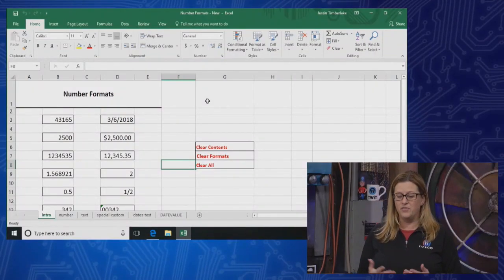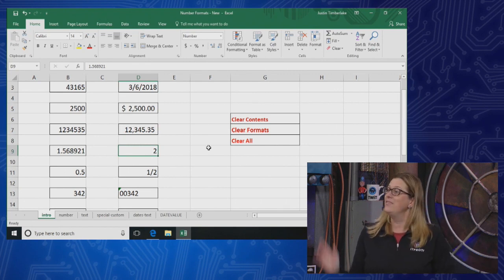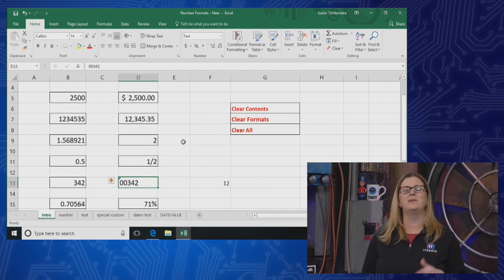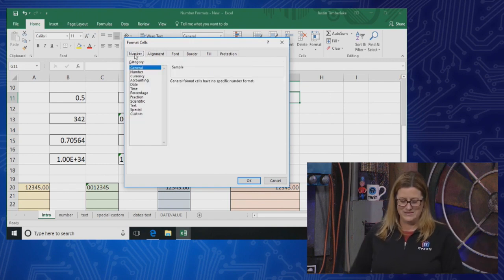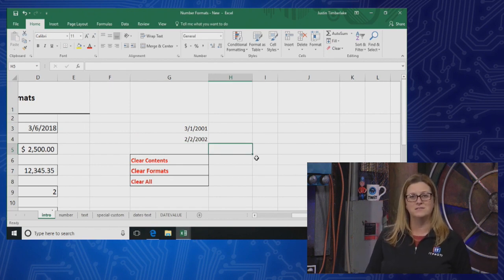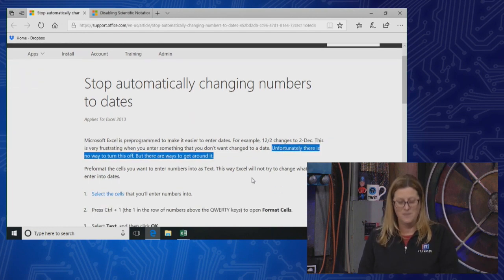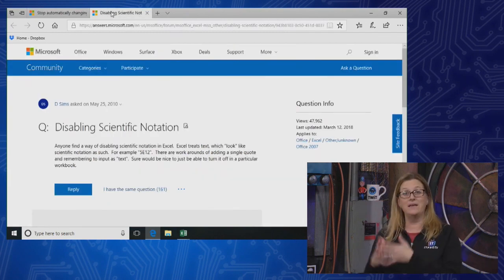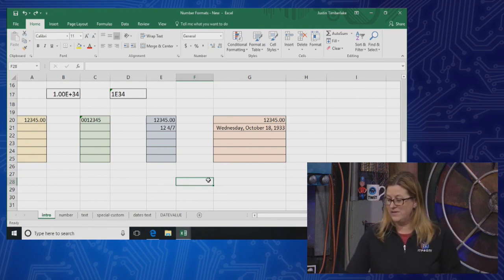number formats introduction - microsoft excel essentials